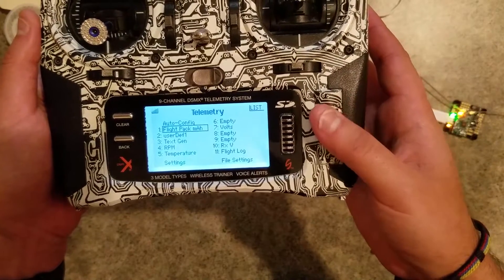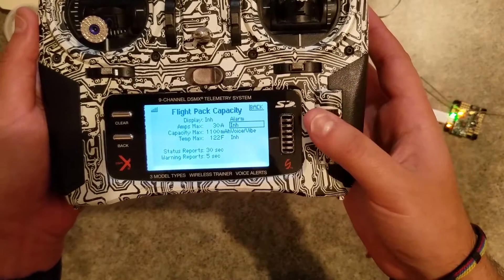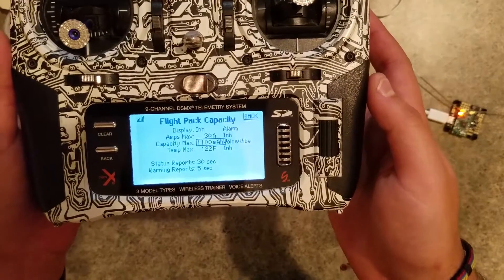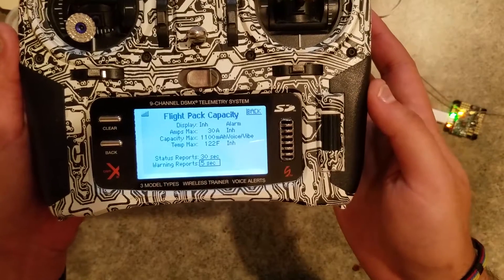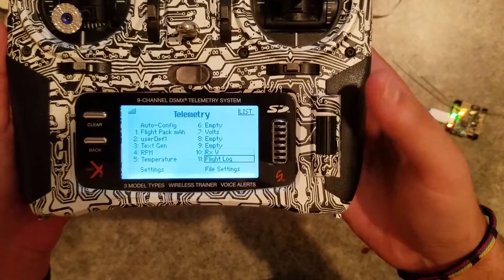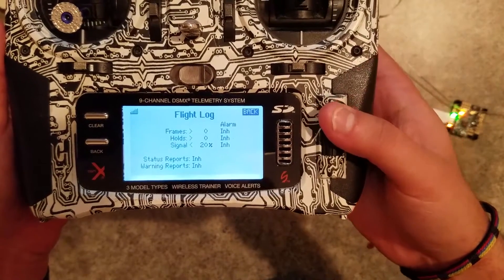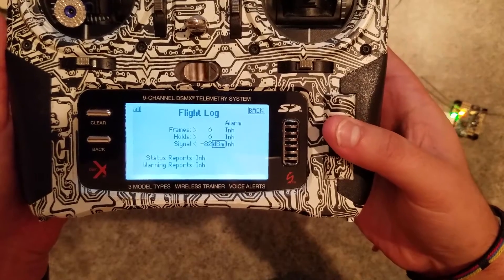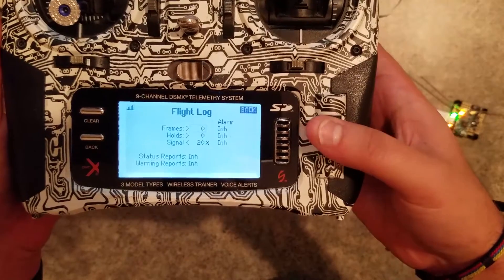Spektrum Airware basic telemetry setup for SPM4649T and RSSI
Basic walk through on setting up telemetry on a Spektrum Airware transmitter. Also talk a little bit about RSSI setup (update to display this coming soon).